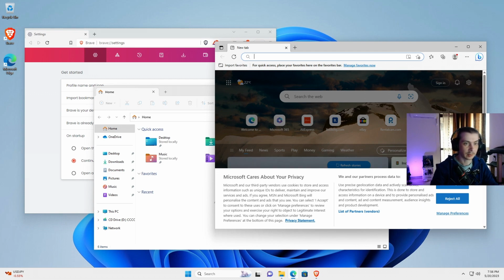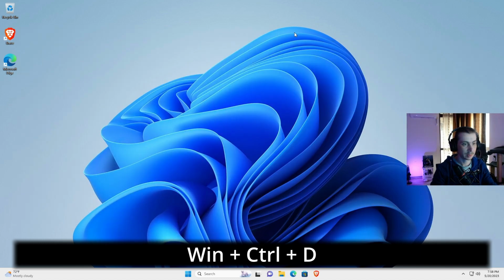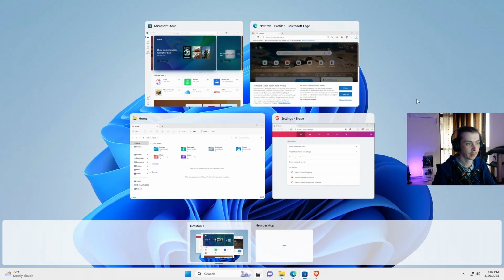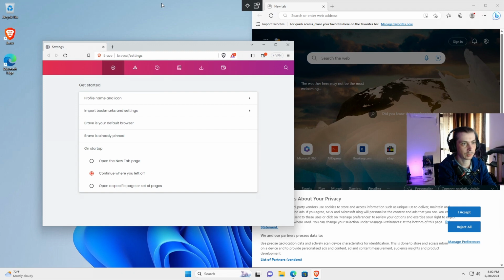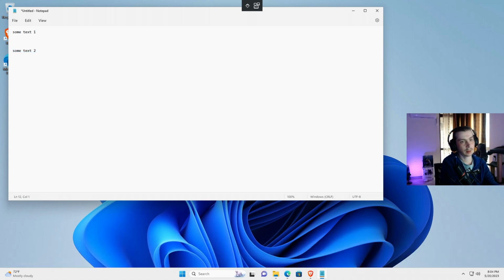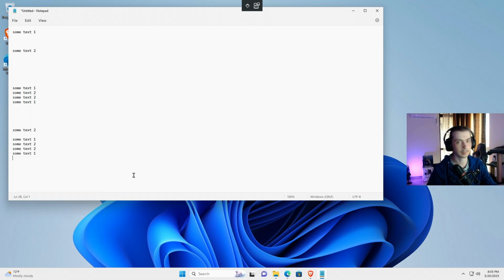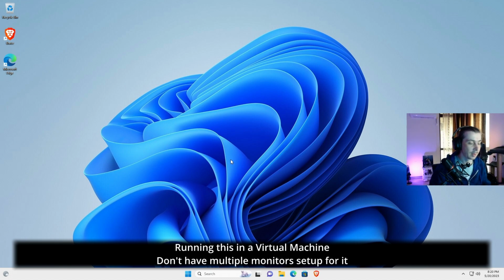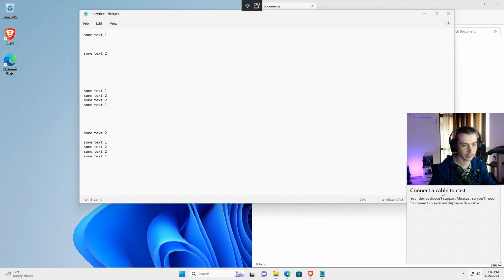Use Windows 11 like a PRO # 2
Some more keyboard shortcuts for Windows 11. More focused on multitasking this time!

windows11 shortcuts